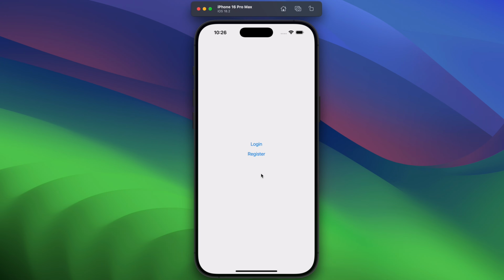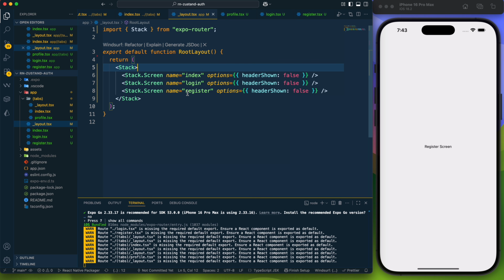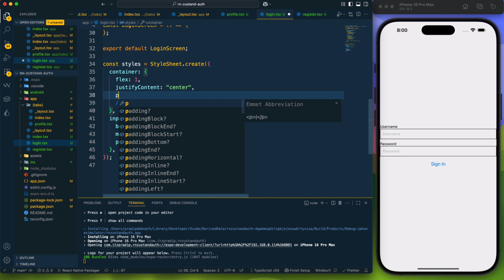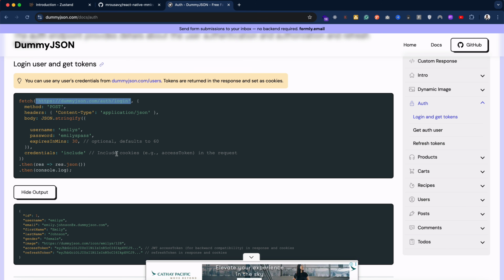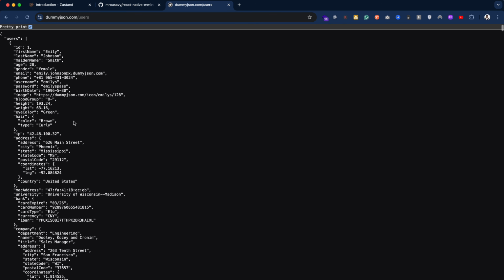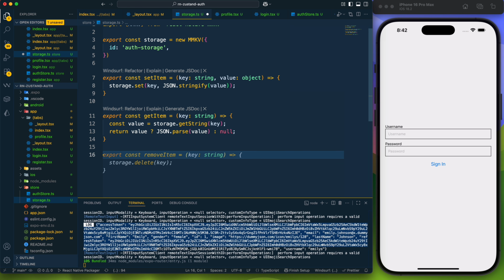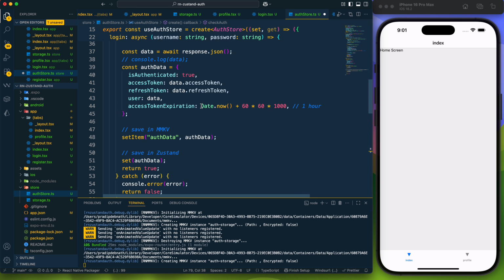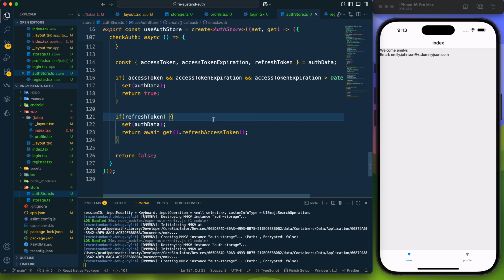JWT Authentication in React Native with Zustand & MMKV | Protected Routes in Expo Router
In this tutorial, you'll learn how to implement JWT authentication in React Native. Also, here I've shown you how to manage authentication state globally with Zustand and store the user authentication data in MMKV to login user automatically when the app refreshes or opens again after the first login.  Here I've shown you how you can handle access token and refresh access token after it expires for a seamless authentication process for the user.

► Timestamps
0:00 Intro
2:14 Project Structure
4:30 Protected Route
5:55 Installing Zustand & MMKV
7:15 Login Screen UI Layout
9:55 Basic Authentication Implementation with Zustand
13:00 Implement JWT Authentication
22:44 Store Authentication Data with MMKV
28:25 Refresh Access Token